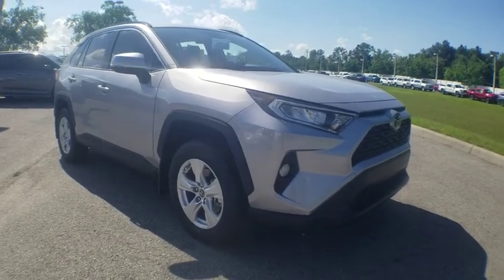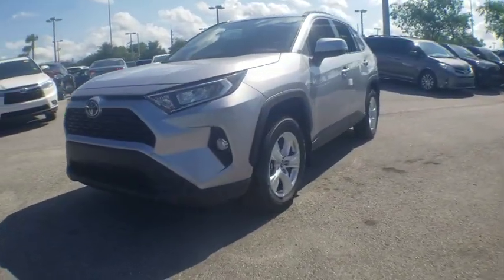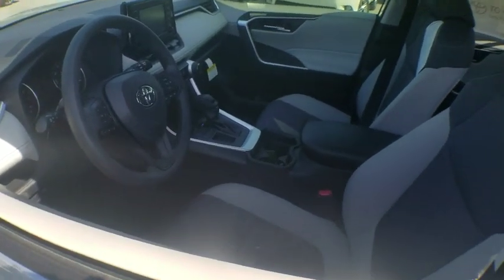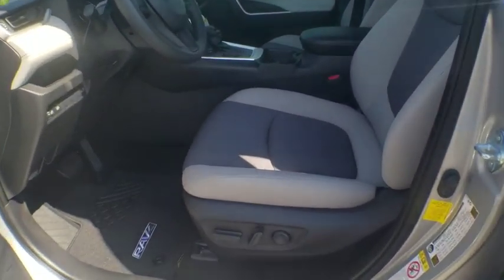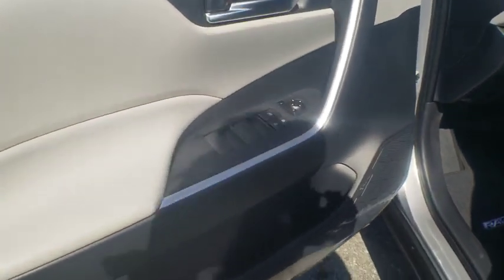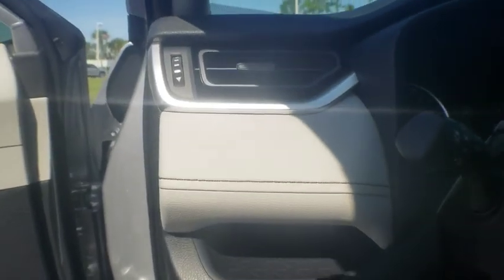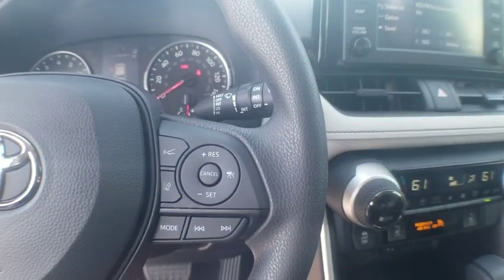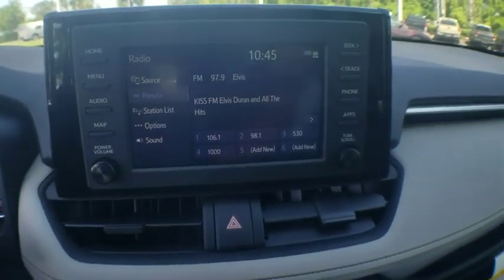2019 Toyota RAV4 Jacksonville, Arlington, Orange Park, Nocatee, Palencia, FL KD018159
Silver Sky Metallic New 2019 Toyota RAV4 available in Jacksonville, Florida at Coggin Toyota (Ave). Servicing the Arlington, Orange Park, Nocatee, Palencia, FL area.

Coggin Toyota (Ave)
11340 Philips Hwy

Ash Cloth. 26/35 City/Highway MPG
Axle Ratio: 3.177,Fabric Seat Trim,Radio: Entune 3.0 Audio,Convenience Package,8-Way Power-Adjustable Driver's Seat w/Lumbar Support,Front Seat Heating,5 Door Smart Power locks,4-Wheel Disc Brakes,6 Speakers,Air Conditioning,Electronic Stability Control,Front Bucket Seats,Front Center Armrest,Spoiler,Tachometer,ABS brakes,AM/FM radio,Alloy wheels,Automatic temperature control,Brake assist,Bumpers: body-color,Driver door bin,Driver vanity mirror,Dual front impact airbags,Dual front side impact airbags,Four wheel independent suspension,Front anti-roll bar,Front dual zone A/C,Front fog lights,Front reading lights,Fully automatic headlights,Heated door mirrors,Illuminated entry,Knee airbag,Low tire pressure warning,Occupant sensing airbag,Outside temperature display,Overhead airbag,Overhead console,Panic alarm,Passenger door bin,Passenger vanity mirror,Power door mirrors,Power moonroof,Power steering,Power windows,Radio data system,Rear anti-roll bar,Rear seat center armrest,Rear window defroster,Rear window wiper,Remote keyless entry,Roof rack: rails only,Speed control,Speed-sensing steering,Split folding rear seat,Steering wheel mounted audio controls,Telescoping steering wheel,Tilt steering wheel,Traction control,Trip computer,Turn signal indicator mirrors,Variably intermittent wipers,Front beverage holders,Exterior Parking Camera Rear,Auto High-beam Headlights,Blind spot sensor: Blind Spot Monitor w/Rear Cross-Traffic Alert warning,Emergency communication system: Entune Safety Connect,Distance pacing cruise control: Full-Speed Dynamic Radar Cruise Control